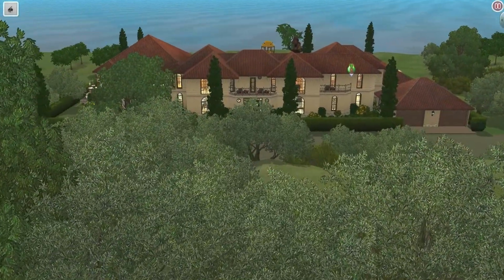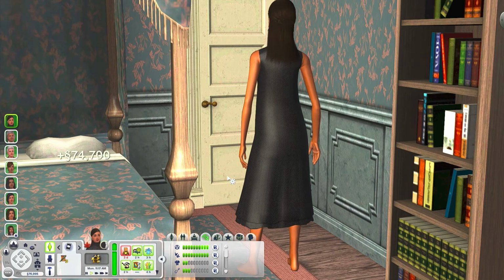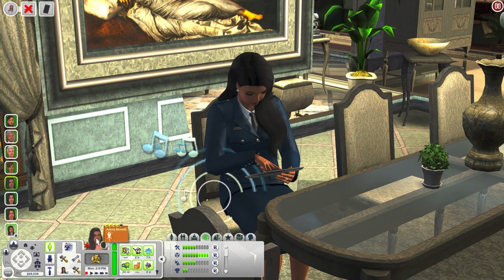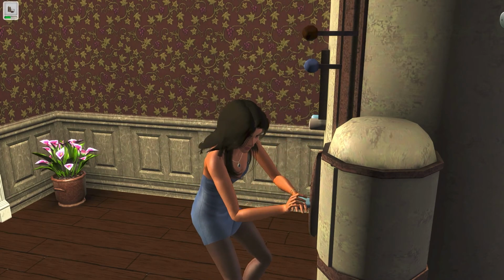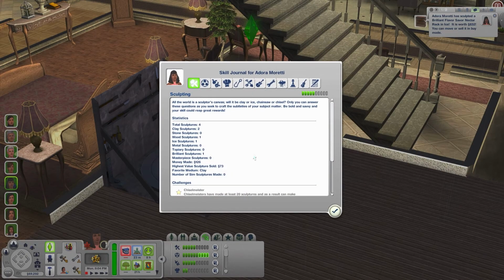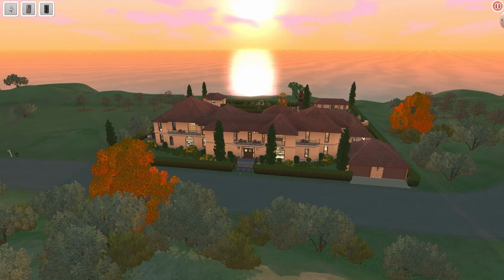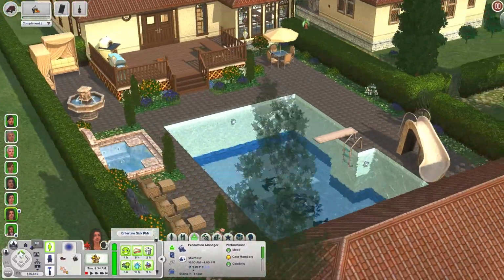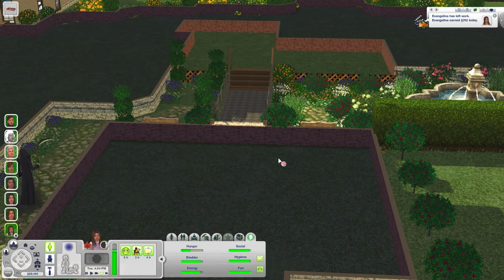SEASON PREMIERE | SEASON 4 EPISODE 1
The Moretti Family returns for Season 4 of our Legacy Challenge in Monte Vista.

in this episode: we recap the course of our legacy thus far, Evangelina drinks a nightcap, Adora gets promoted, and member of the family passes tragically.